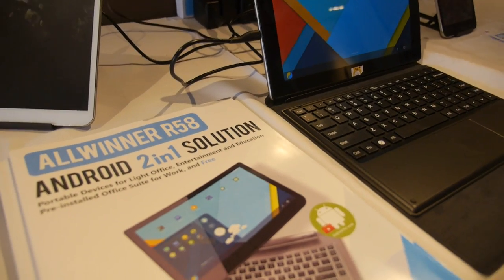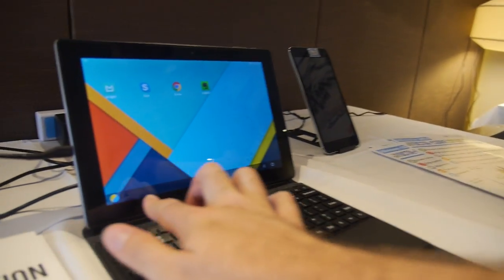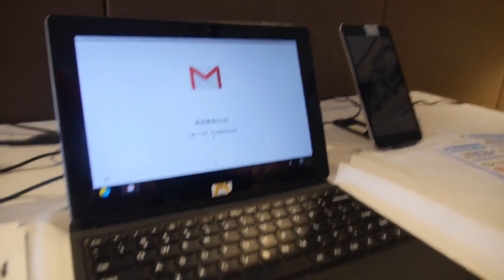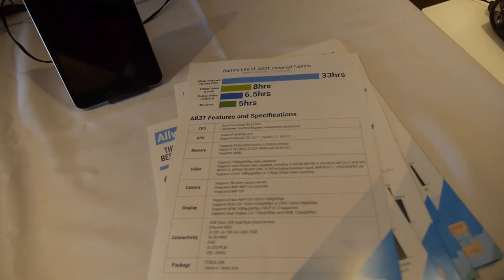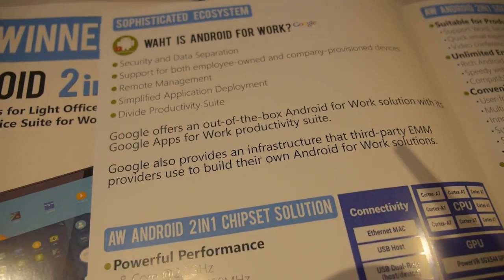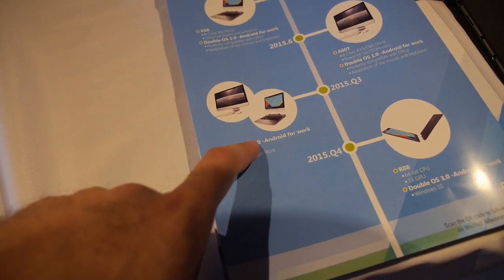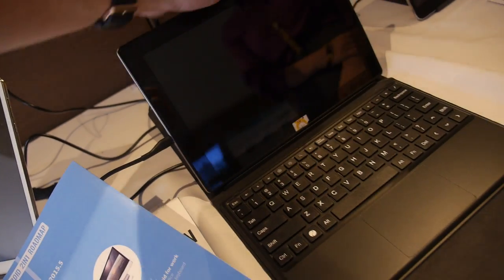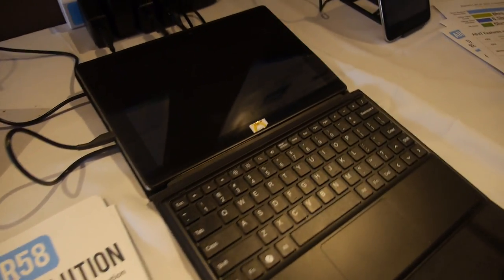Allwinner R58, Octa-core ARM Cortex-A7 at 2Ghz for Android Laptop Convertibles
Allwinner launches their convertible-optimized Octa-core ARM Cortex-A7, similar to the Allwinner A83T Octa-core but at a higher clock speed for both the CPU and the PowerVR GPU. The roadmap for Allwinner's productivity processors and solutions includes multi-window Android support in Q3 2015 and also a 64bit Allwinner R88 processor with Windows 10 support in Q4 2015.